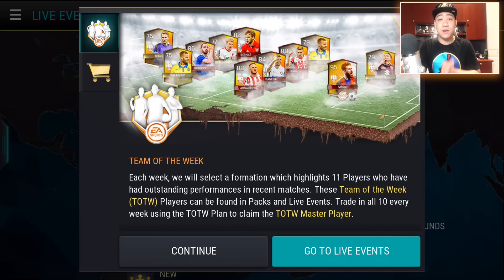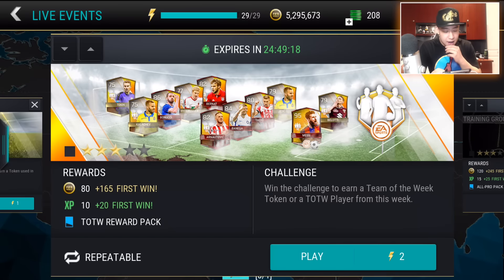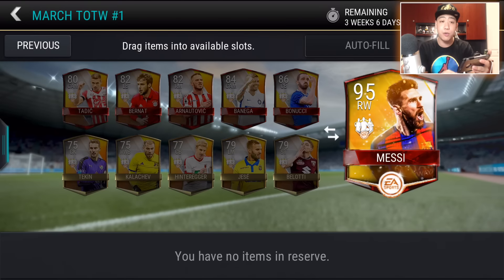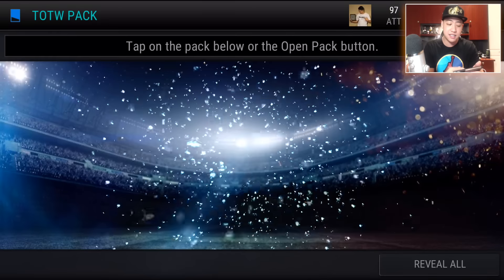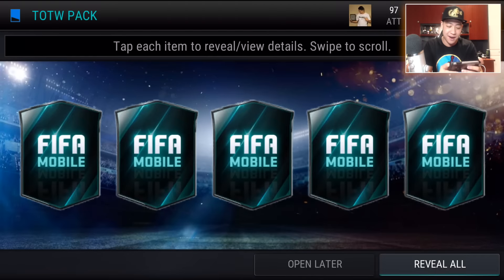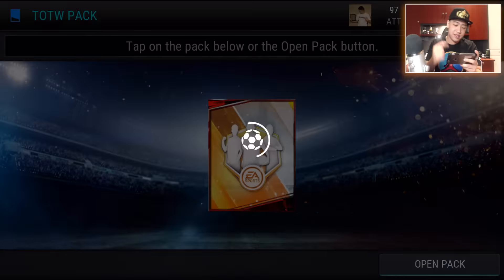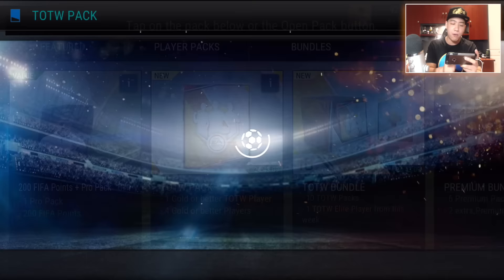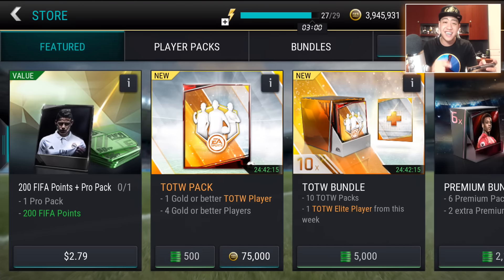1.2 MillIon Coin TOTW Pack Opening!! 95 OVR MESSI!! BRAND NEW PROGRAM - FIFA Mobile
FIFA Mobile 1.2 MillIon Coin TOTW Pack Opening!! BRAND NEW PROGRAM!! 95 OVR Messi

Thanks